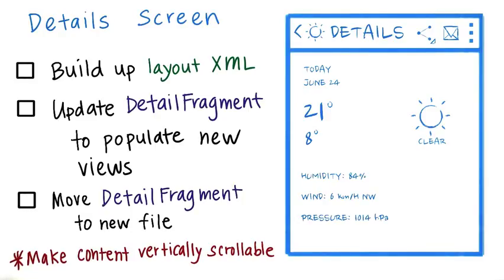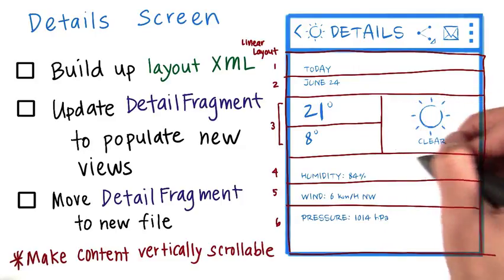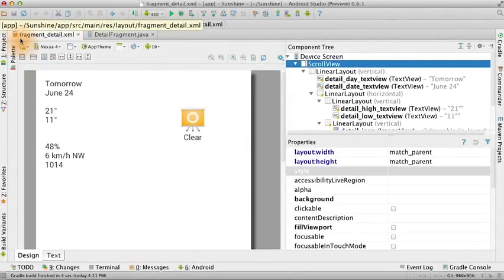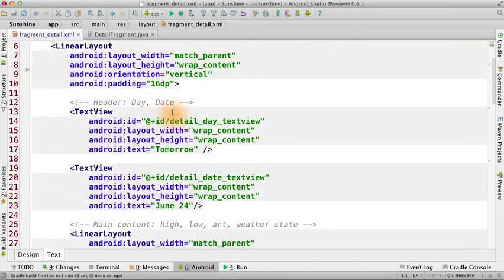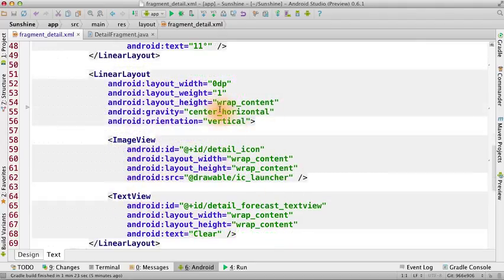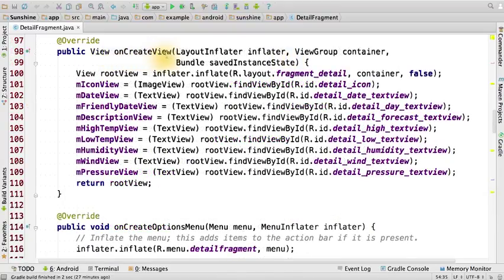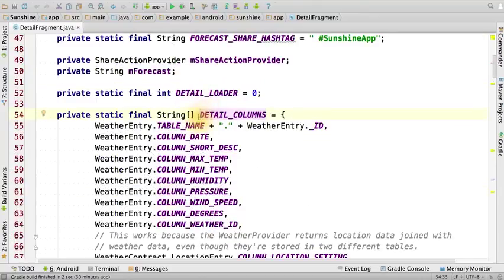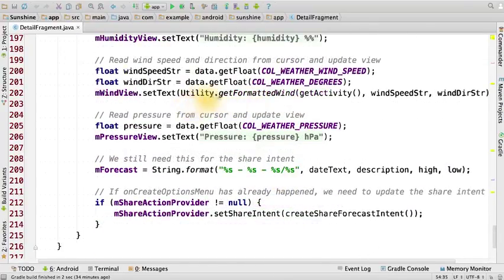18 Coding the Details Screen